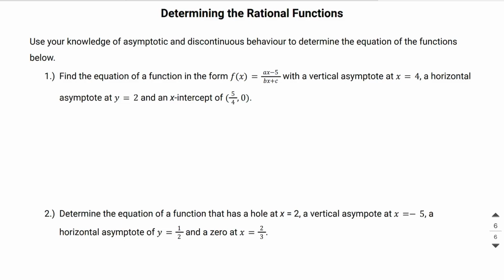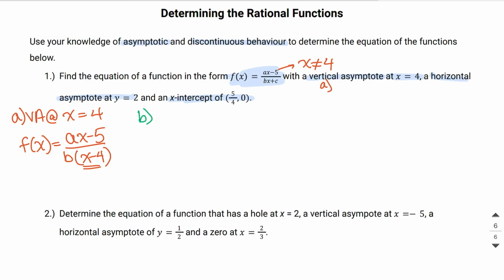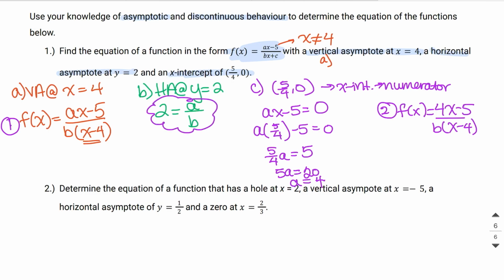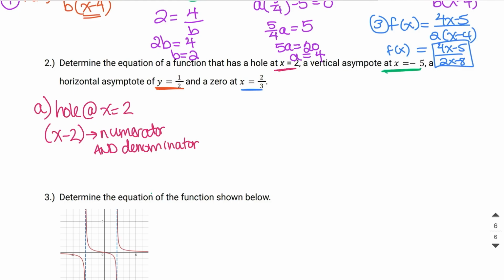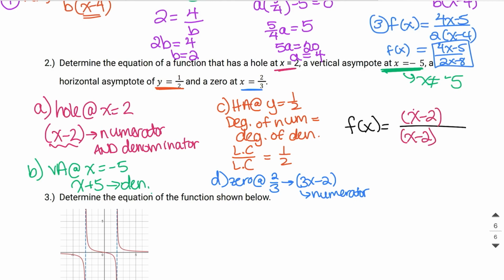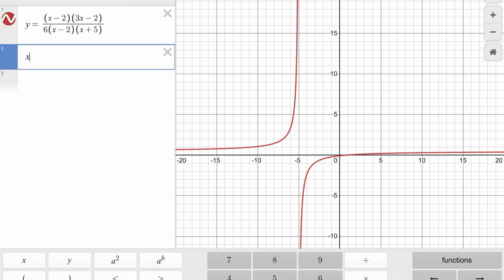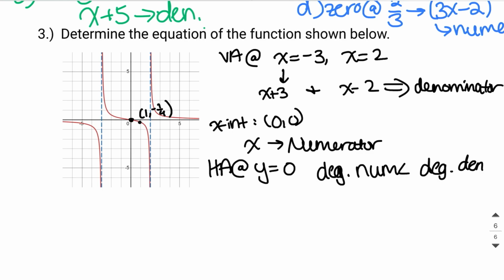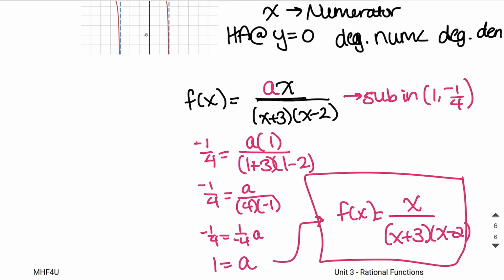Video #3.4 - Determining Equations of Rational Functions